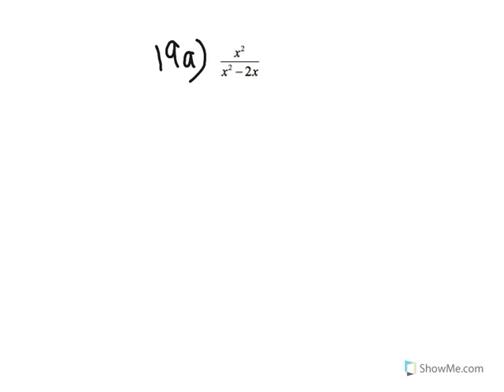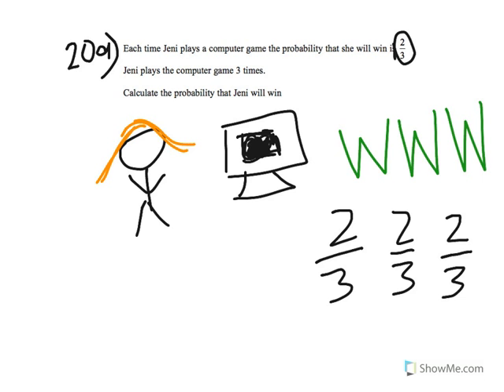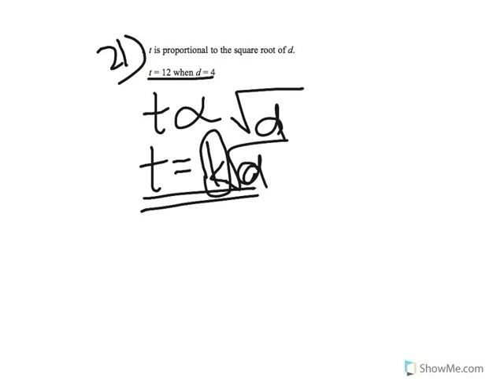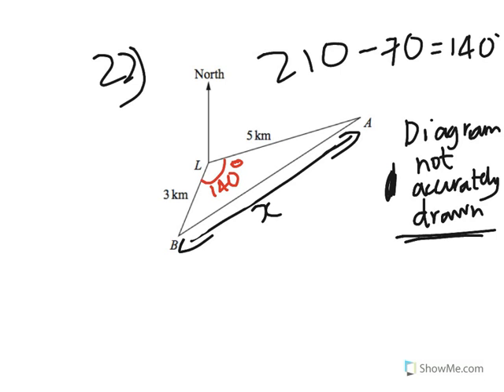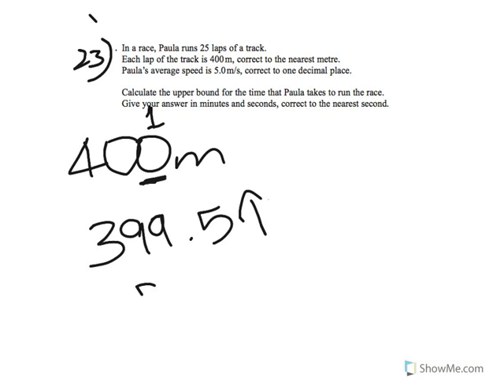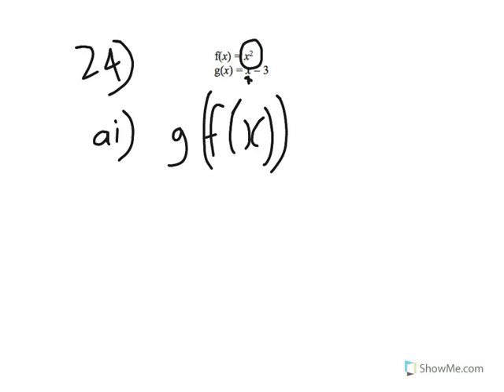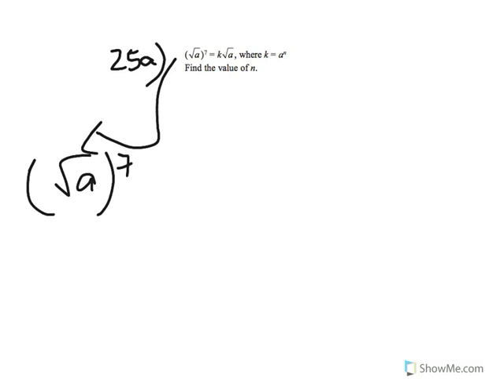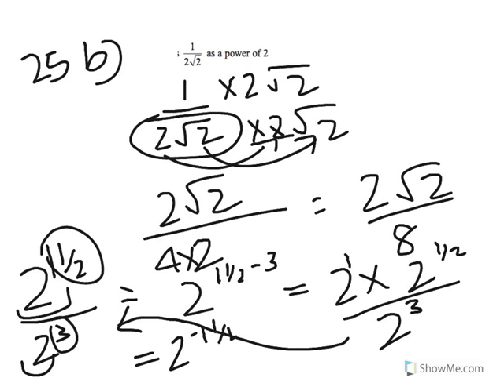DylAcademy - IGCSE Tutorial - Mathematics - Paper 3H November 2009 - Part 3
Part 3 tutorial for Paper 3H from November 2009.